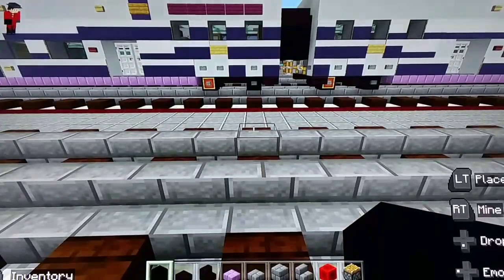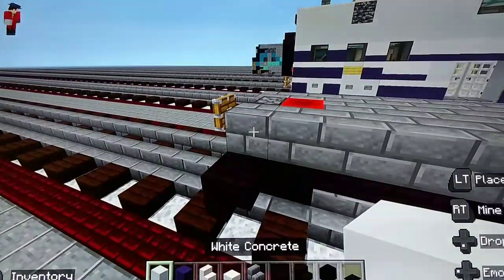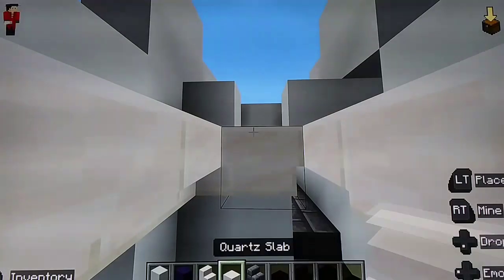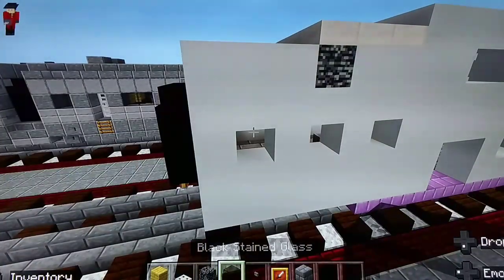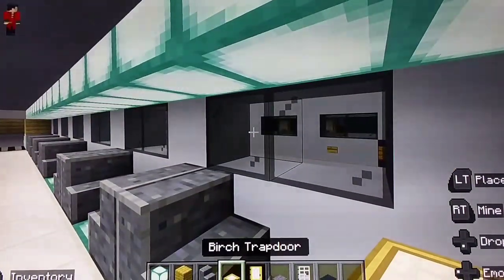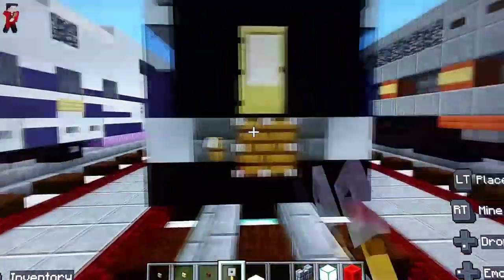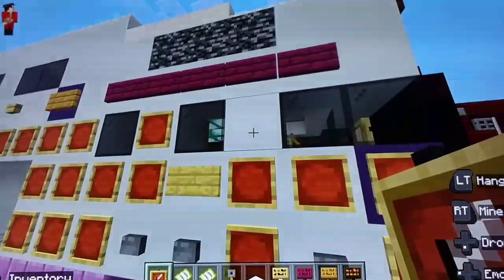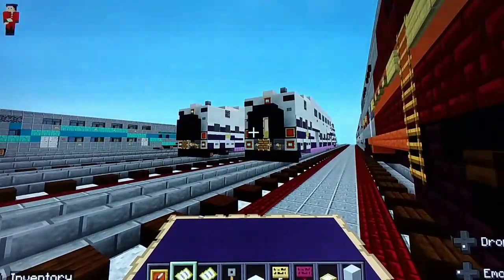Minecraft Metrolink Bombardier Bi-Level Cab Car Tutorial